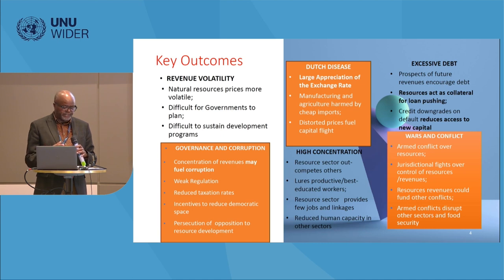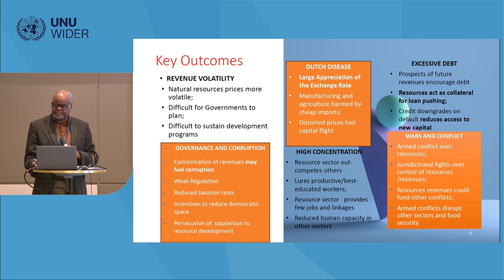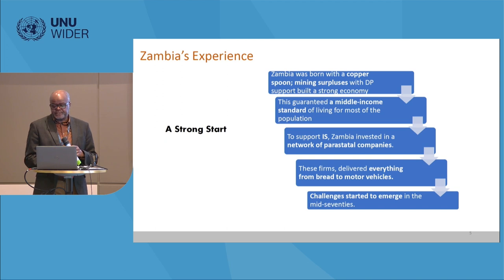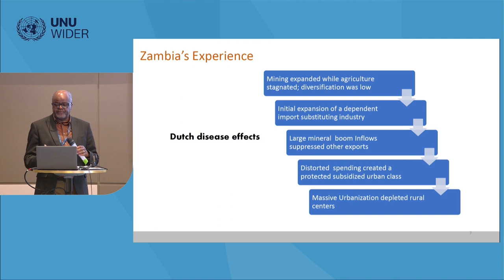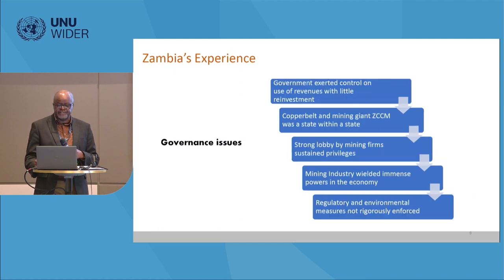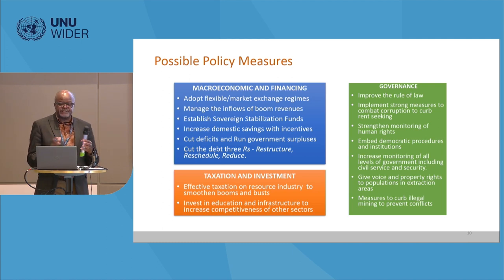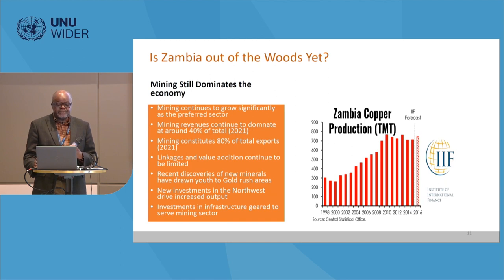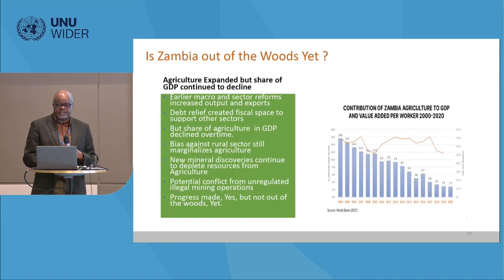1.3 Tax and the resource curse - Andrew Mwaba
Historically, resource-rich economies tend to tax less. This session will address the causes of the resource curse on taxation, and how it may be mitigated. This will be a joint session between the Fiscal States and Extractives projects of UNU-WIDER’s DRM programme.